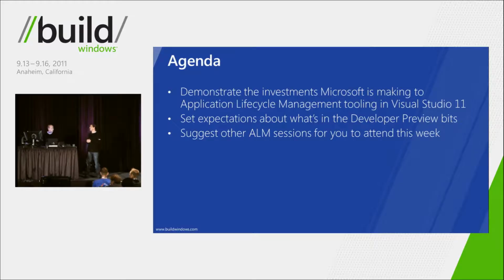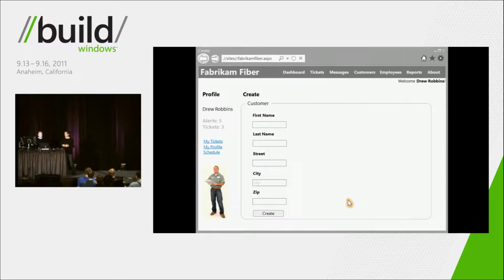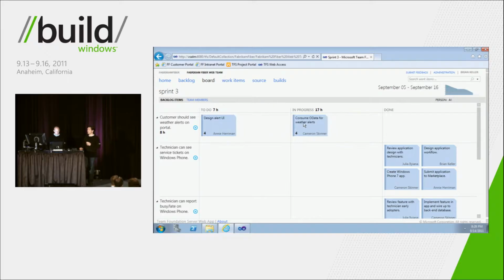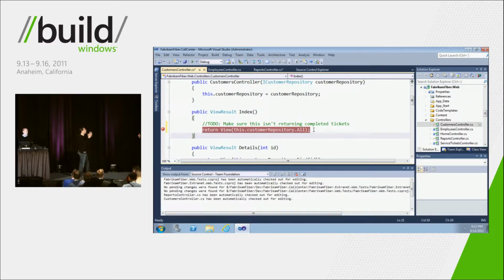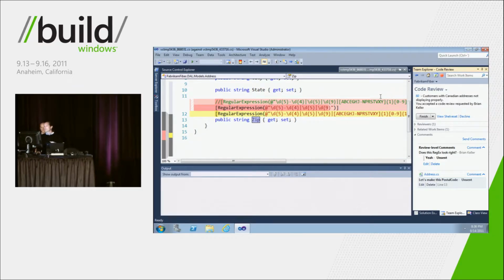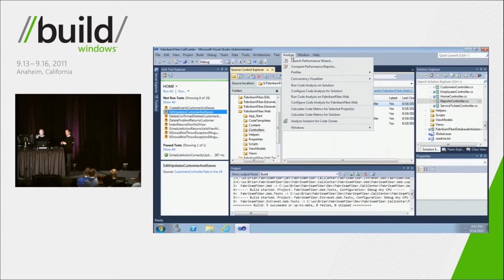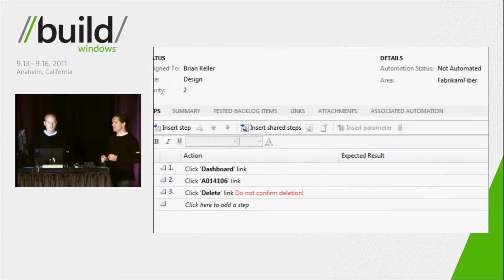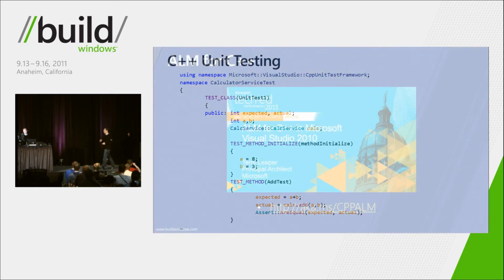What's new in Visual Studio 11 for Application Lifecycle Management